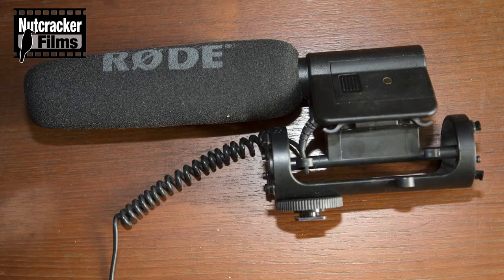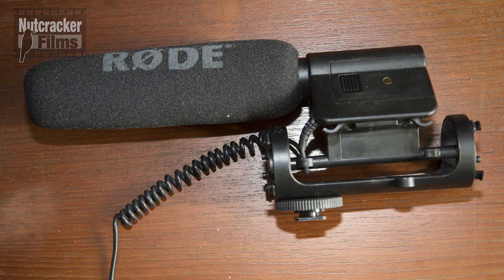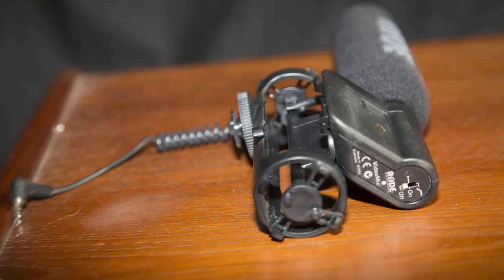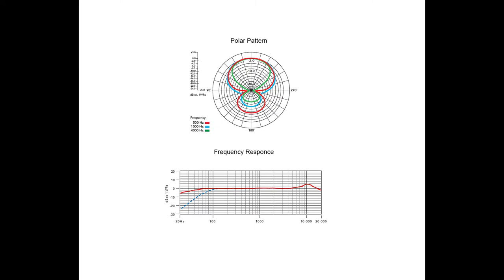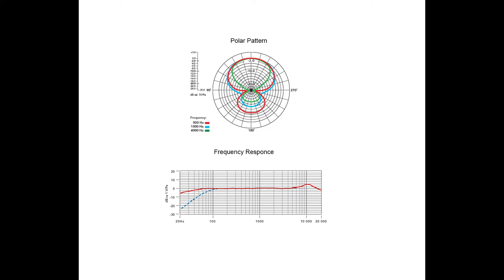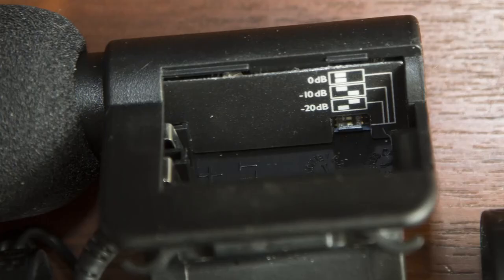Rode Video Mic Ep003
Rundown of the Rode Video Mic